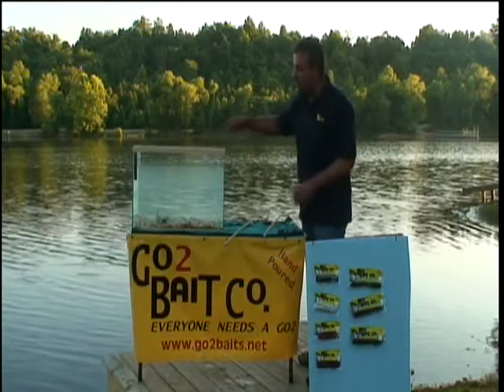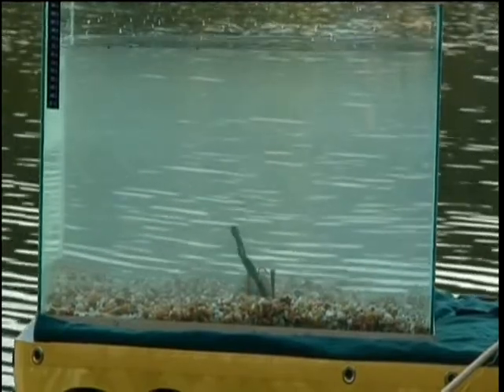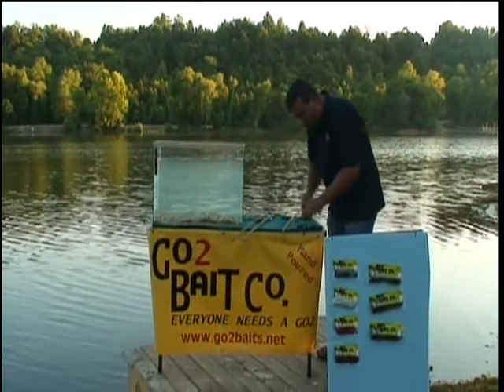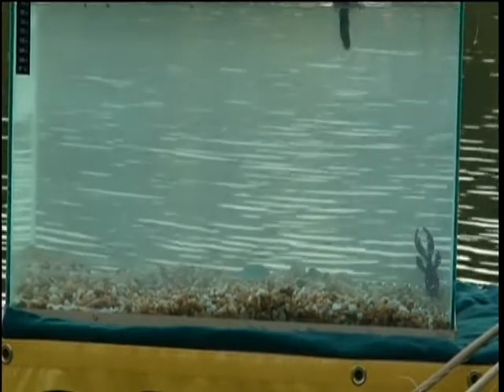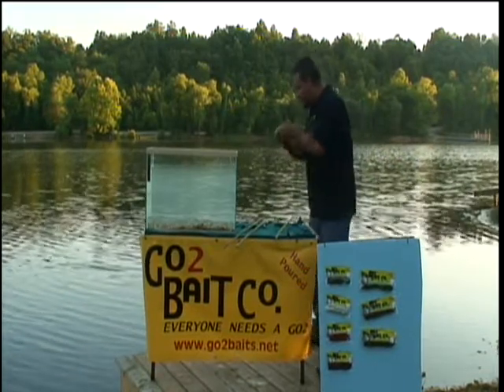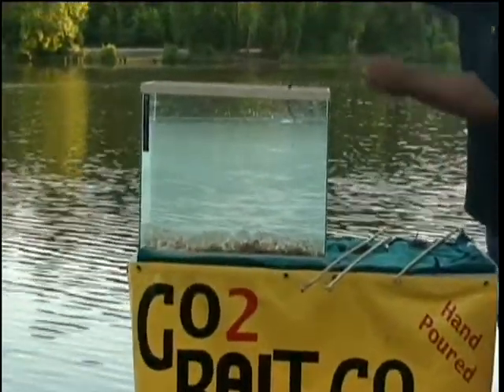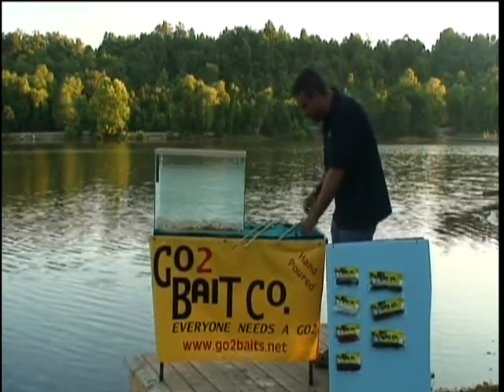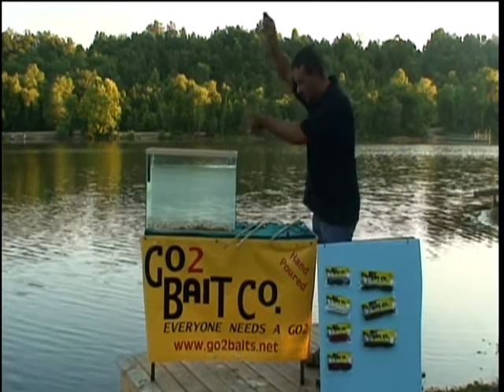Go2Baitsdemo.wmv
Tony demonstates the incredible action and life-like floatation of Go2 Baits